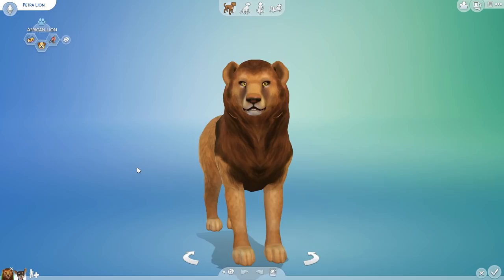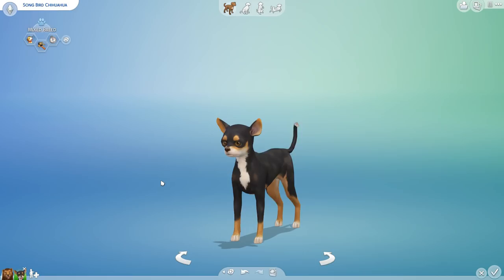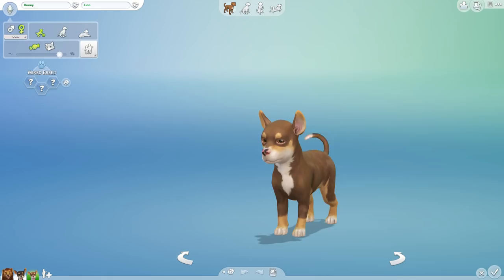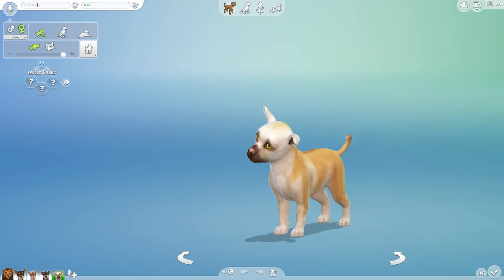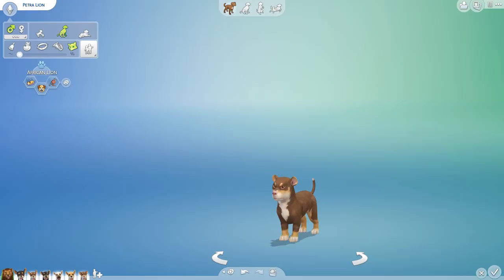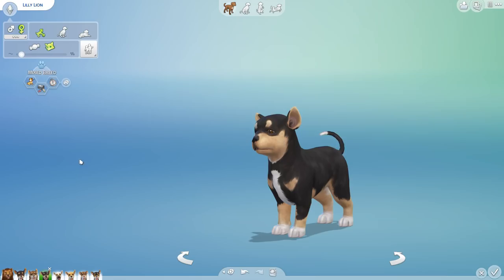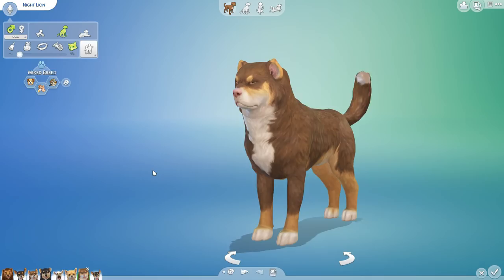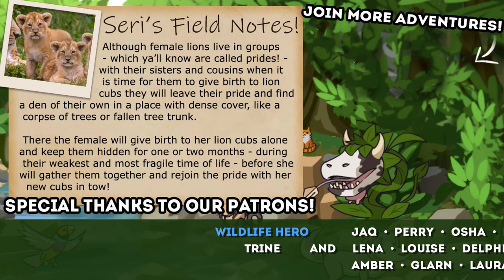A Litter of Singing Lion & Chihuahua Puppies?! 🦁💕🐶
🌿💚 Stay curious!! 💚🌿